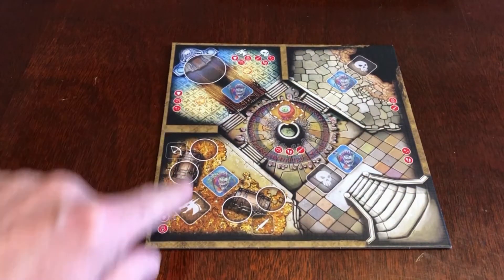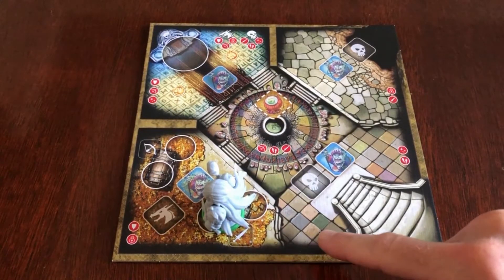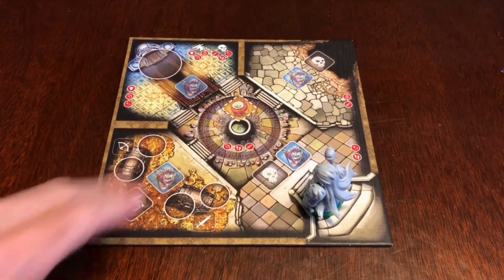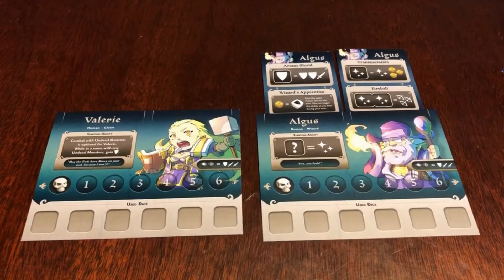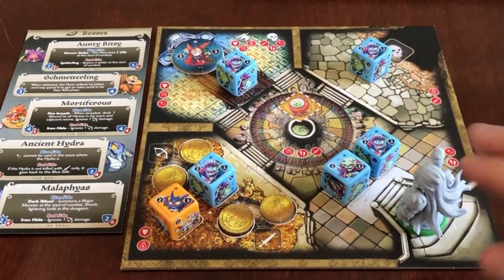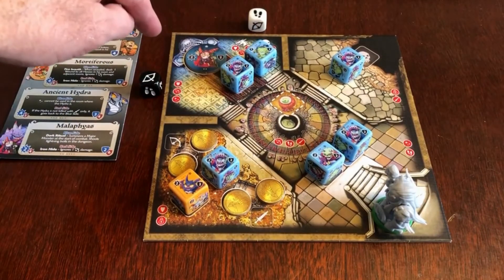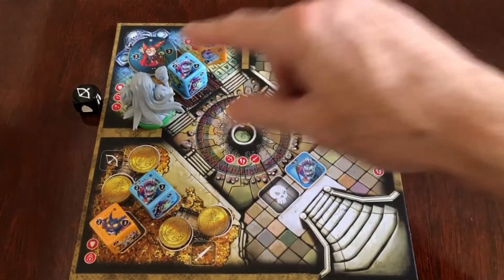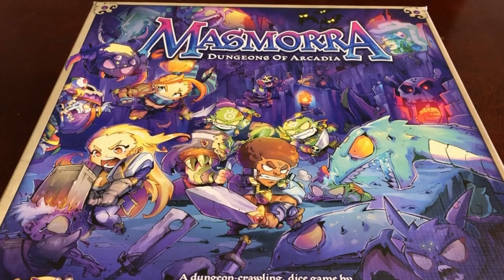Masmorra: Throne Room Rules Reminder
This is an updated video, resulting from a point I learned the other day. I think it was important enough to warrant making a new video. According to Patrick Matheus, You're not supposed to go into the central room from the stairs :o
I think lots of us have missed that and played the you can go straight into the central room.